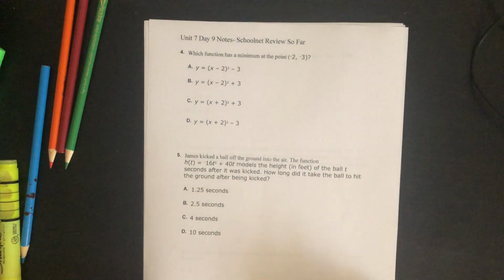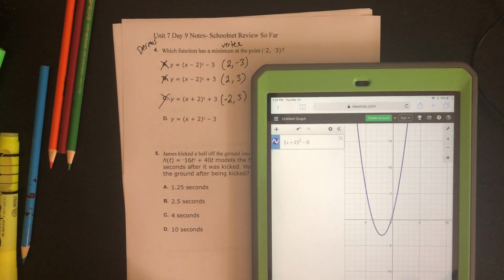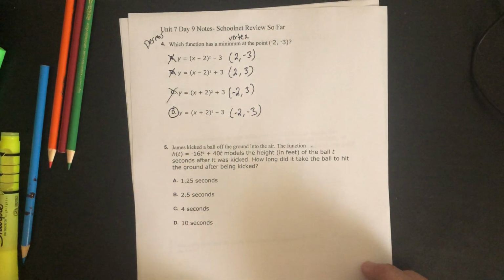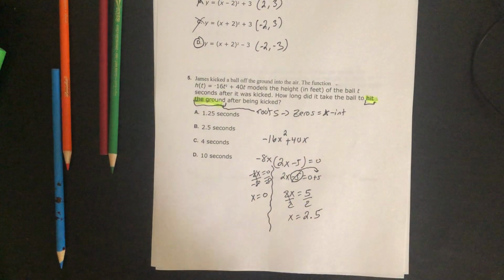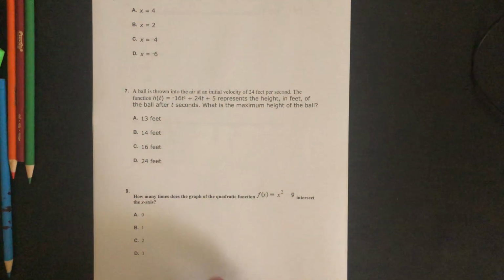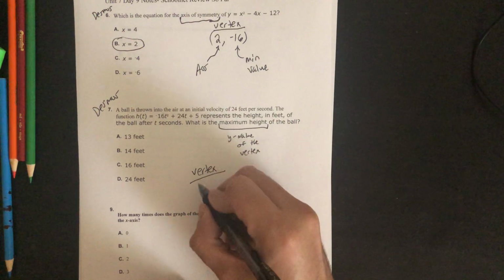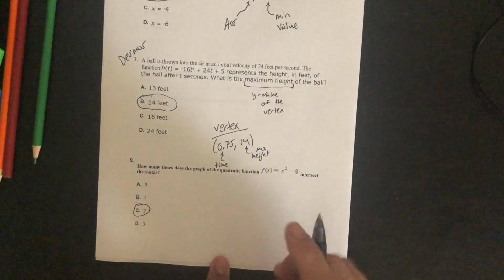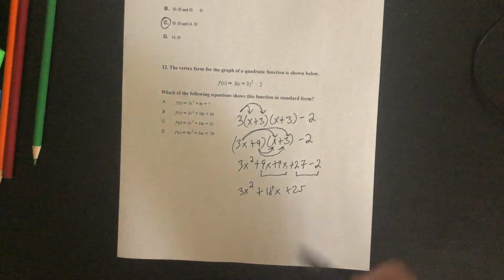Friday, April 3 (Unit 7 Day 9)